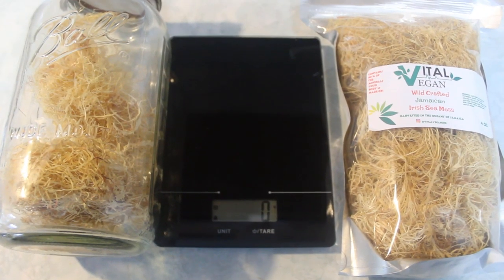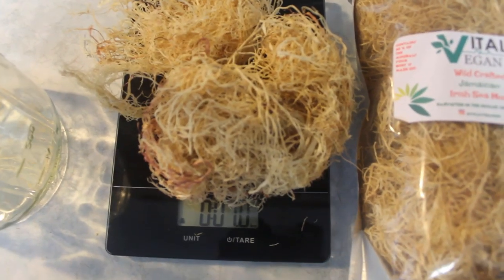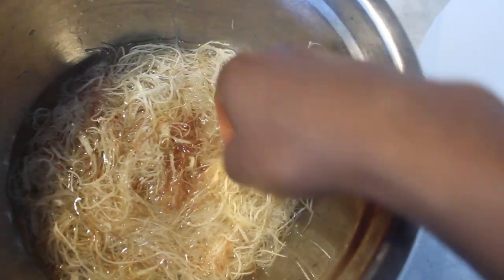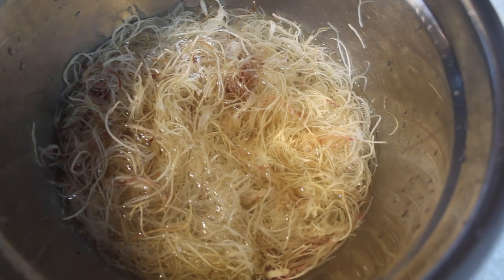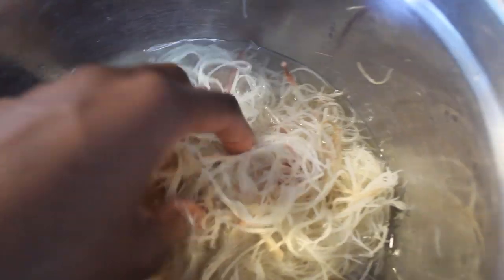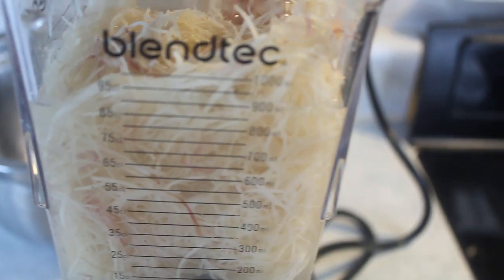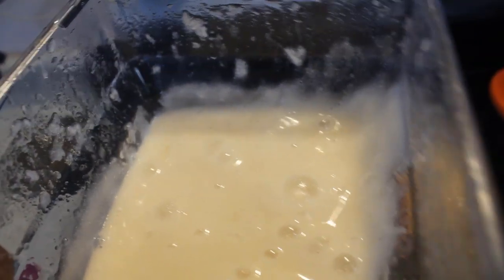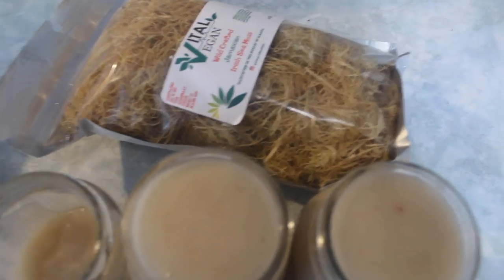HOW TO MAKE: Sea Moss Gel | Vital Vegan Inc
Hey family! In todays video, we will be making Sea Moss Gel!! Sea Moss is an amazing nutrient rich sea herb, according to Dr Sebi, that contains 92 of the 102 minerals that the body needs. Making your sea moss into a gel just makes it easier to incorporate into your daily routine. You can add it into your smoothies, teas, baked goods, pancakes, coconut curry, burgers, icing or frostings, literally just about anything! Its so versatile and at the same time so good for you! So go crazy and add it to everything lol. If you have any questions, please leave them down below; I will be happy to answer. I hope you guys enjoyed this video and learned something from it. Peace, Love & Light.

Sea Moss, also known as Chondrus Crispus or Irish Moss, has anti-inflammatory, and laxative properties. Sea Moss is used for its demulcent properties to sooth irritated mucous membranes from colds, coughs, bronchitis, tuberculosis, gastric ulcers, and intestinal problems. Sea Moss is used to support joint and skin health, and its wide range of nutrients serve as a natural mineral supplement. (Source: "Alkaline Herbal Medicine: Reverse Disease and Heal the Electric Body by Aqiyl Aniys).

Expect videos on this channel TUESDAY, THURSDAY & SUNDAY at 1 pm.

I really hope you guys enjoy this video. Leave me some comments down below!!